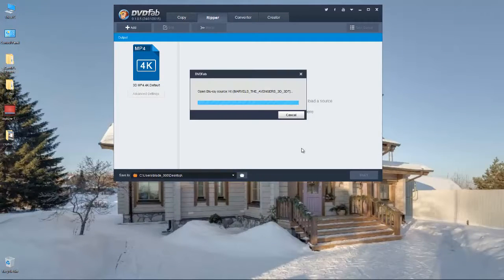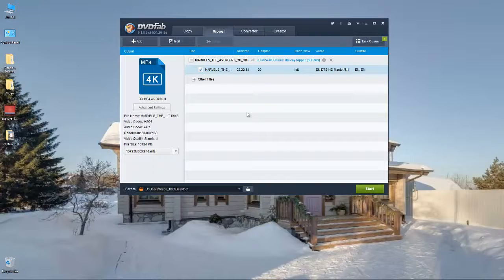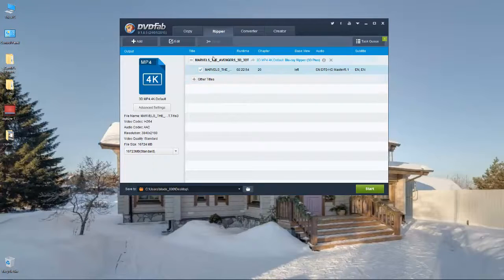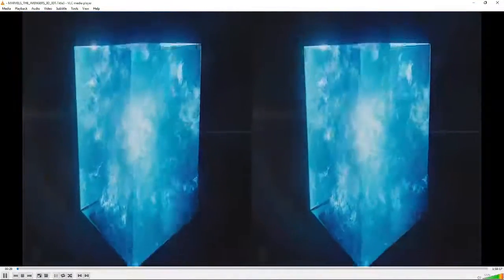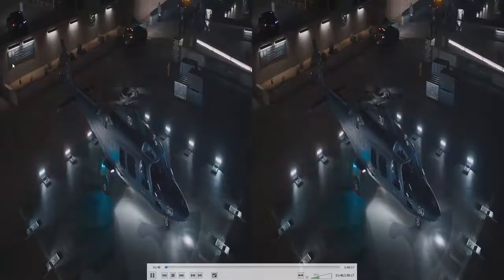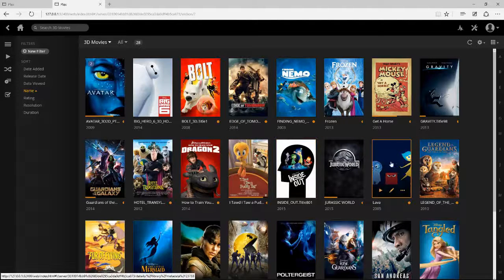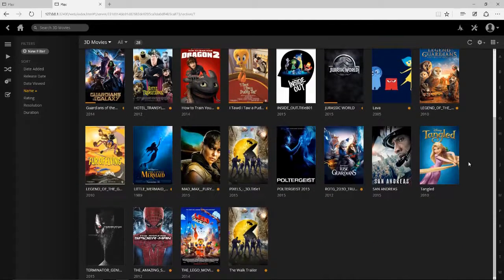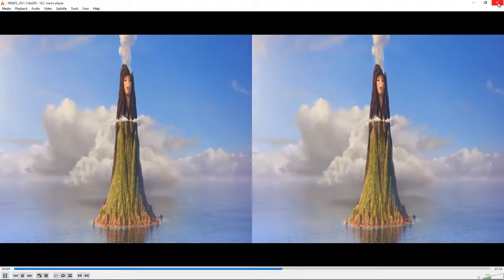Convert a 3D BluRay to a 4K Ultra HD 3D SBS file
Slight departure from my usual reviews but I thought this was brilliant and wanted to share. So if you have a 4K passive 3D TV and watch a Side by Side 3D film you are watching it at half the vertical and horizontal resolution. This is because the passive retardant screen only lets the two separate images through on each alternate line of resolution. Why would I watch it side by side? Well I like to store all my films on my computers 4TB hard drive so i can use it as a movie jukebox and all films are instantly accessible, kinda like my own Netflix. The only way to have a single 3D film file is as a Side-by-Side file. So to get around this I use DVDFab to rip and upscale to 4K and then this is halved back to 1080p. And it looks amazing!